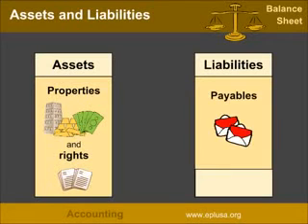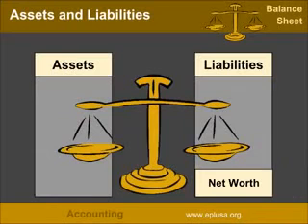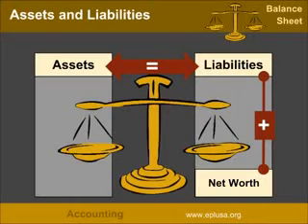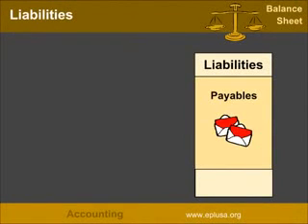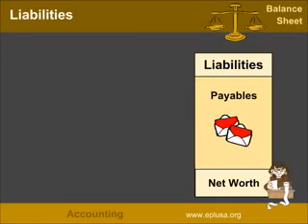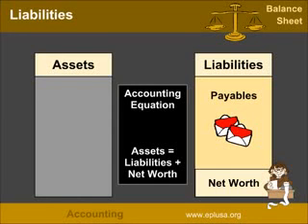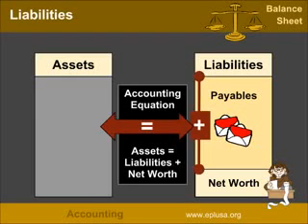PFC - W5 - V9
ACCOUNTING 7   Balance Sheet